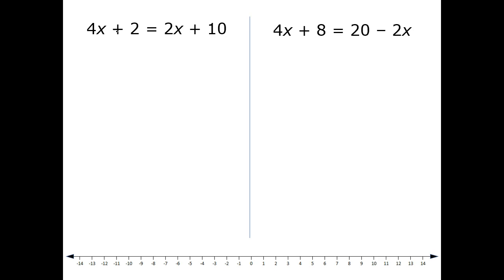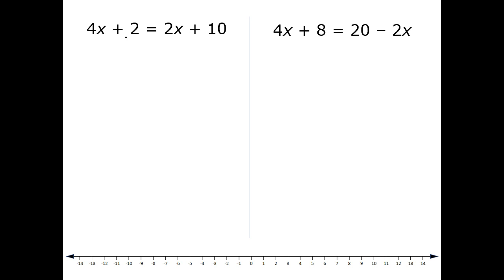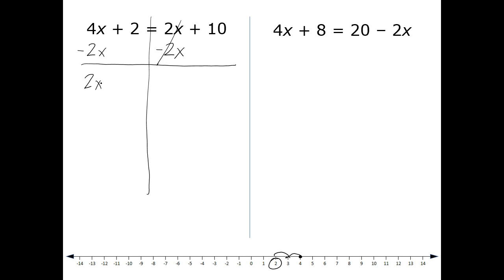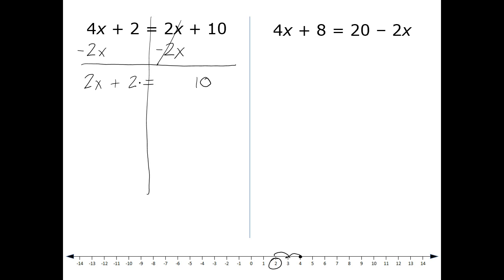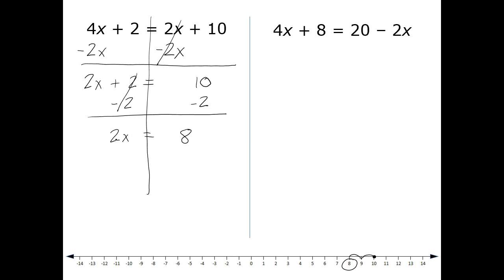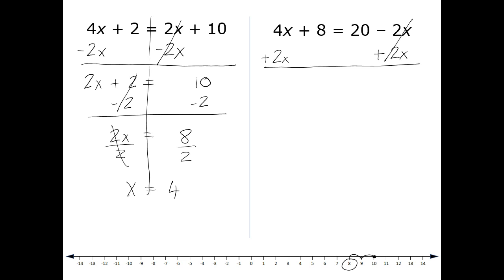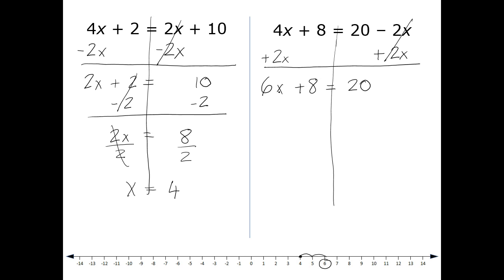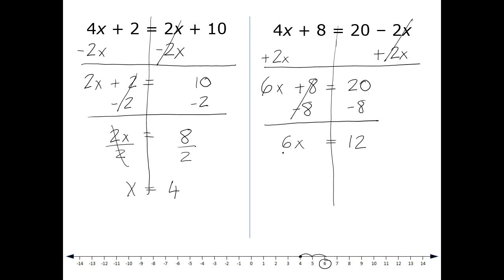Video for Page 5 and 6